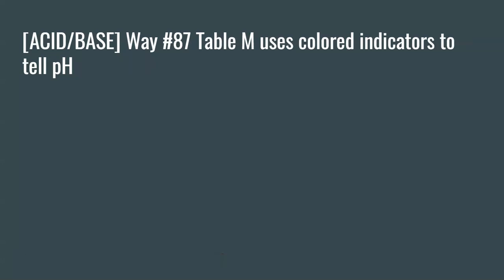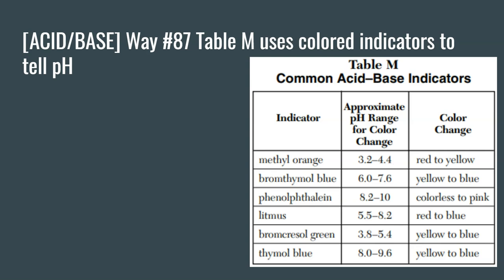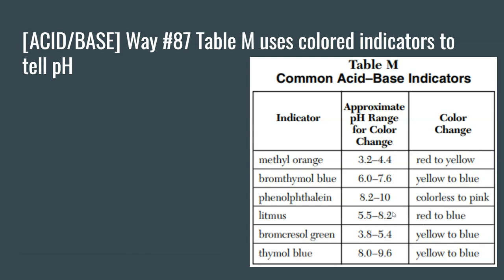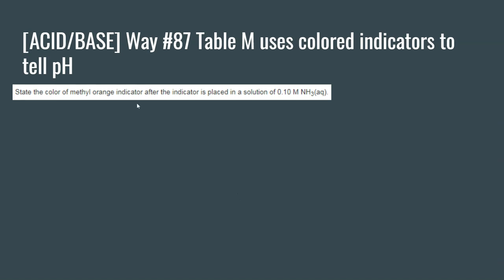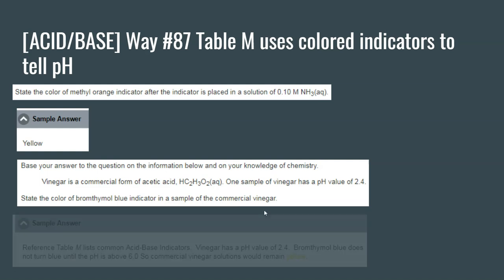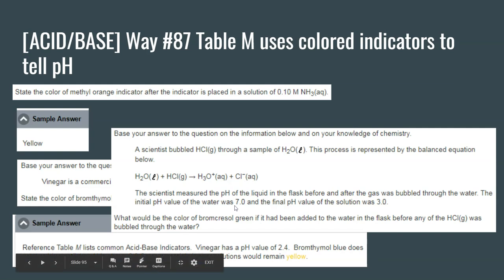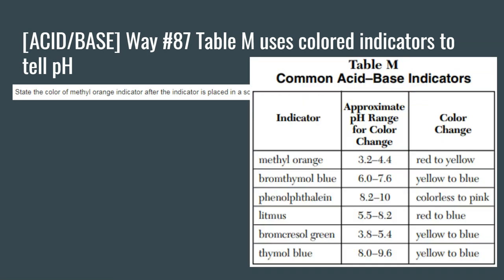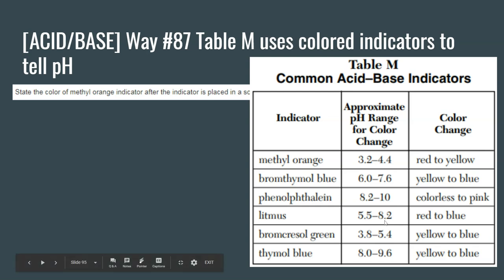Video #87 How to Use Acid Base Indicators Correctly